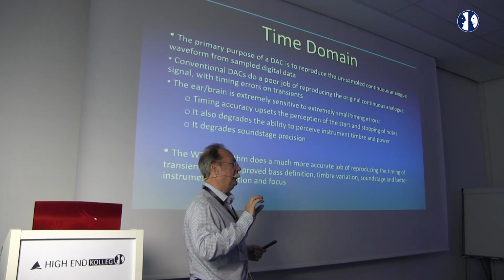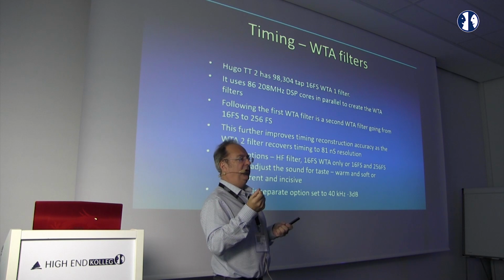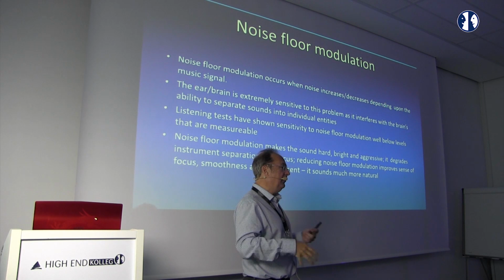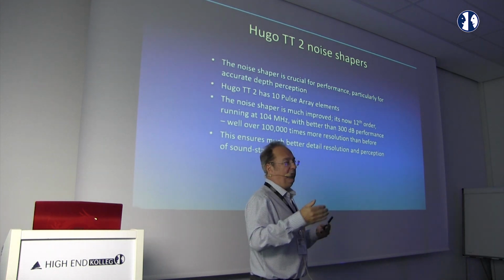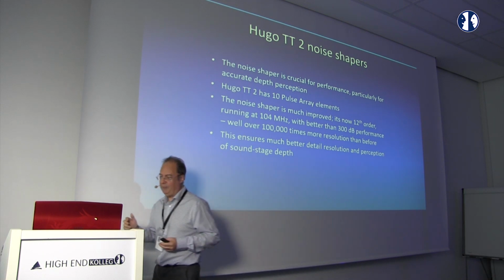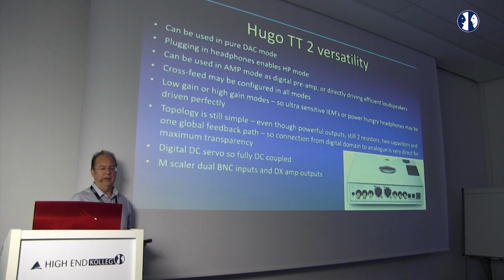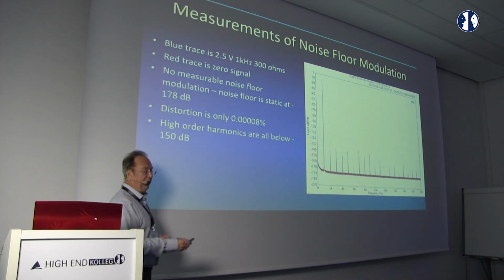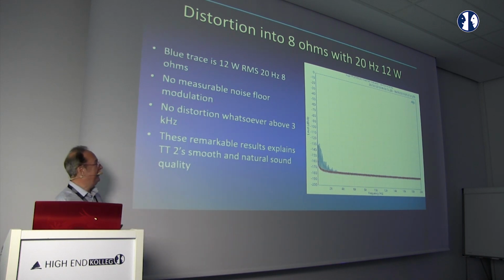DAC interpolation filters and latest FPGA dac by chord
Rob Watts, Chord Electronics Ltd., HIGH END Kolleg 2018, 12. May 2018, HIGH END Munich